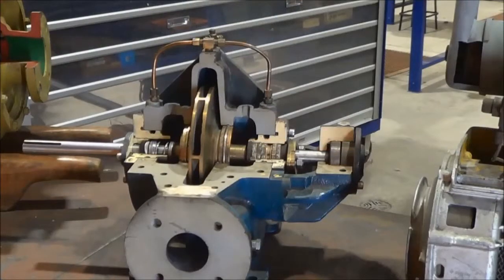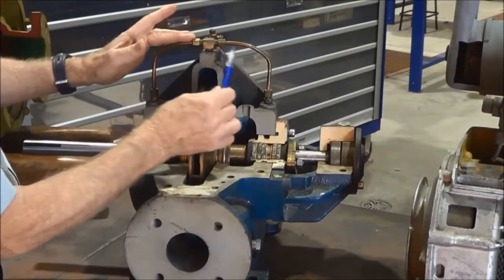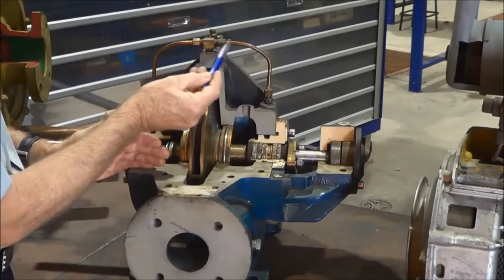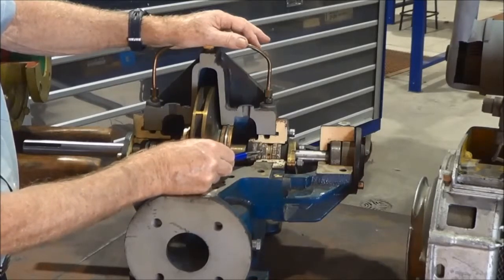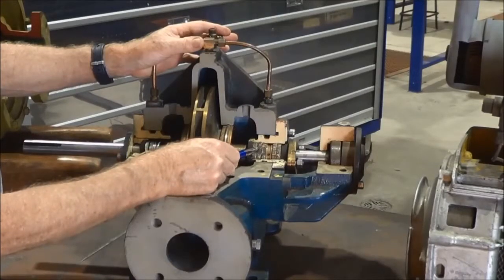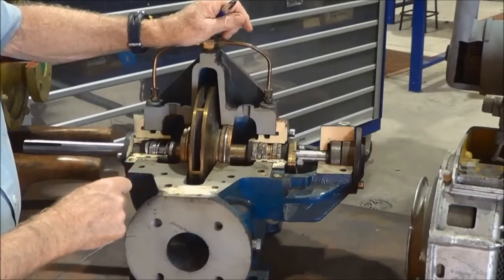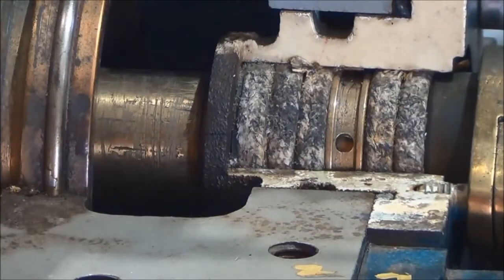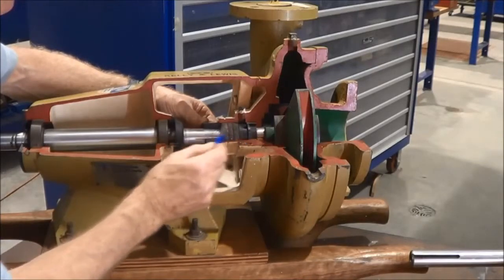Centrifugal Pump Gland Packing with a Lantern Ring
This video details the procedure for gland packing a centrifugal pump containing a lantern ring. The function of the lantern ring within the gland is discussed.